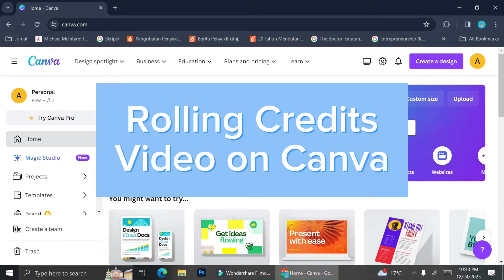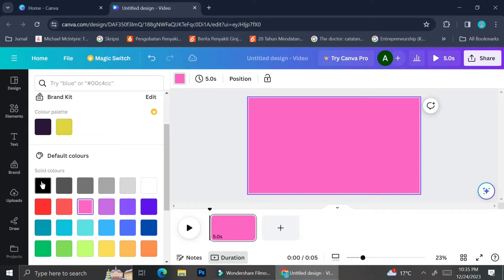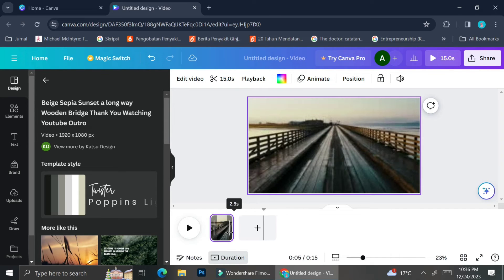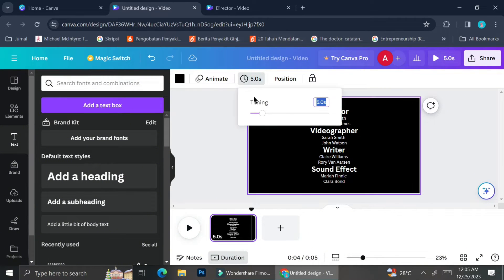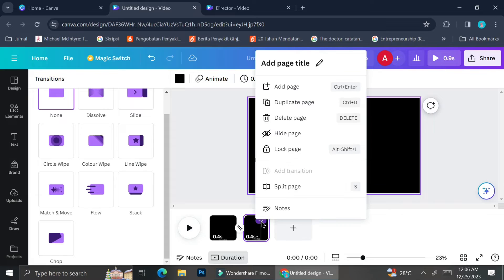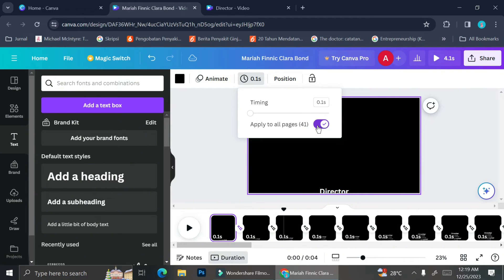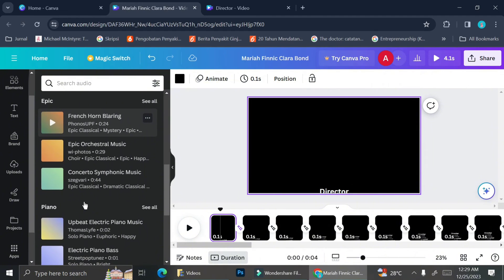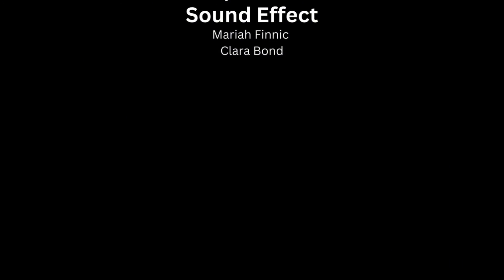How to create Rolling Credits with Canva | Full Tutorial (2025)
If you are looking for a video about how to create rolling credits with canva, here it is!